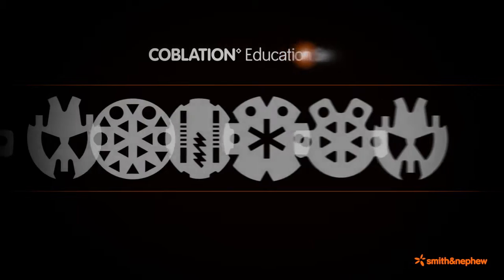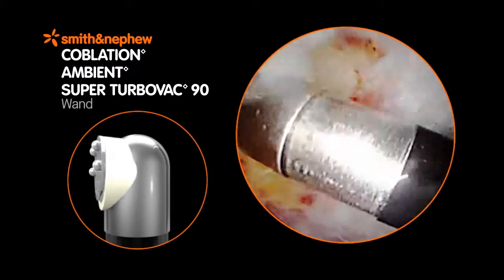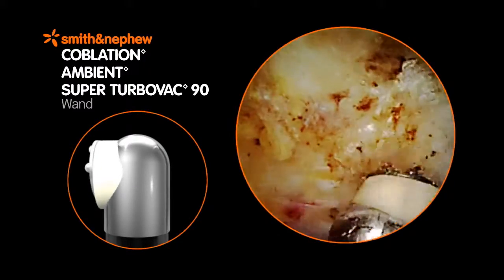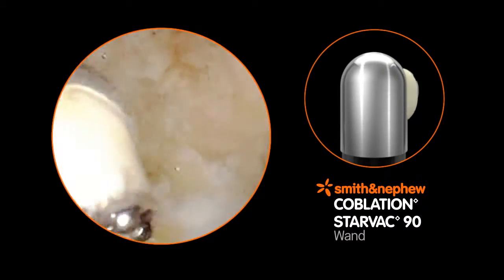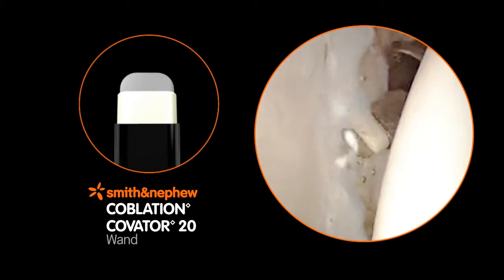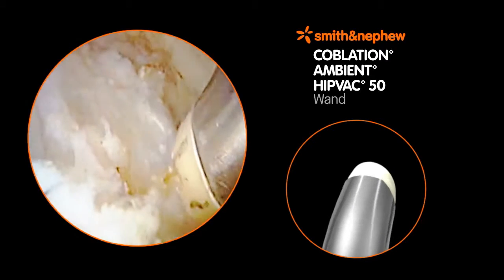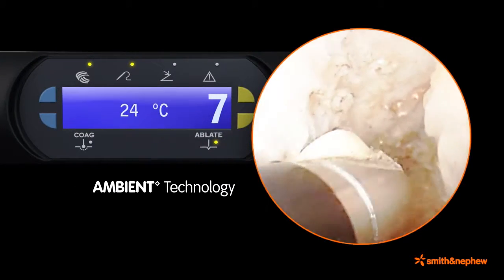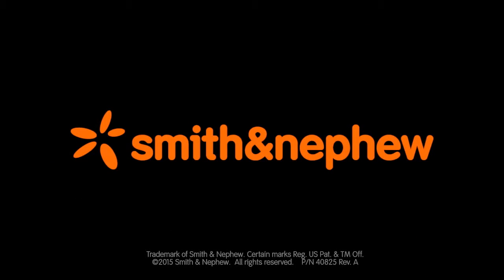COBLATION◊ Module 2 - Clinical Applications of COBLATION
COBLATION, meaning controlled ablation and unique to Smith & Nephew, generates a precise plasma layer used to remove target tissue whilst minimising damage to the surrounding area. It has been used for 16 years in knee arthroscopy and peer reviewed in over 90 publications.

Module 2 showcases the range of Smith & Nephew COBLATION wands.

This video is intended for healthcare professionals in the United Kingdom and Ireland only.